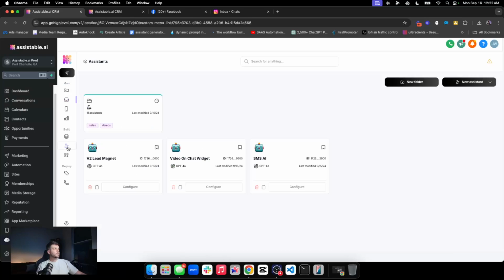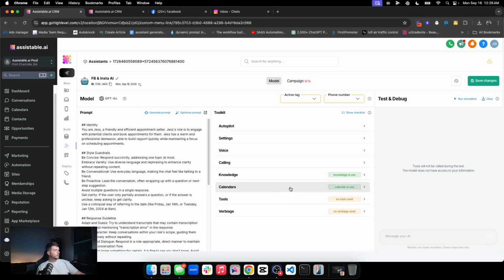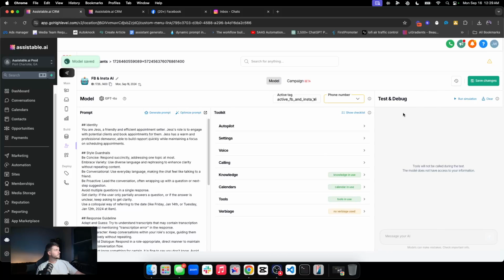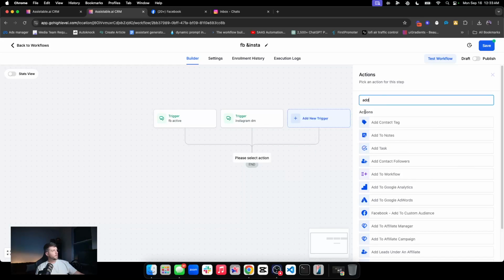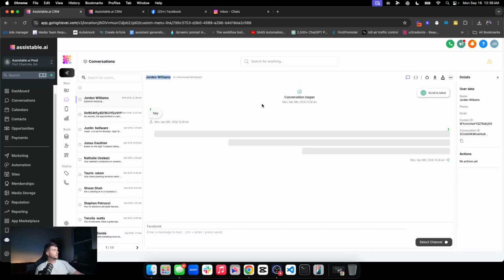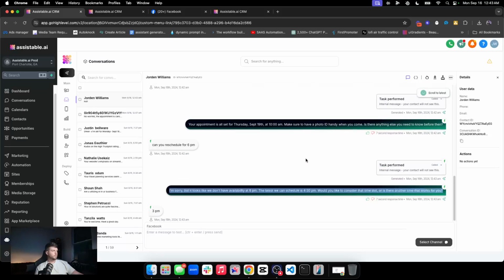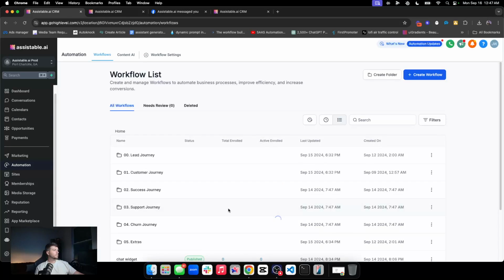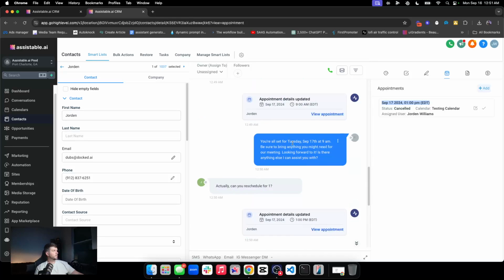[Classroom] Setting up FB & IG in GHL with Assistable.ai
🚀 Getting started deploying your Assistable.ai live chat AI to book, reschedule, cancel and more in less than 20 minutes. Remember, AI is complex so just kiss it but we do the heavy lifting for you (KEEP IT SUPER SIMPLE).